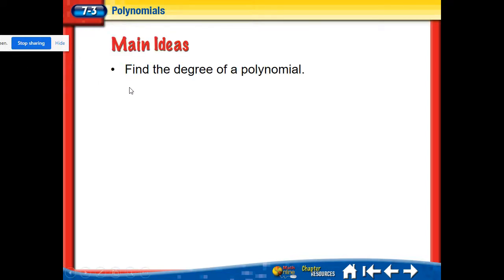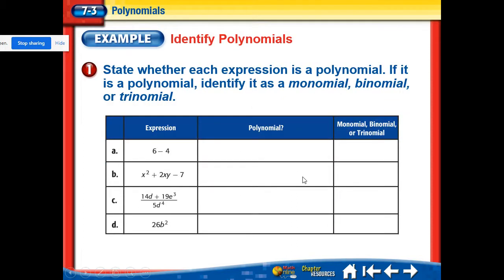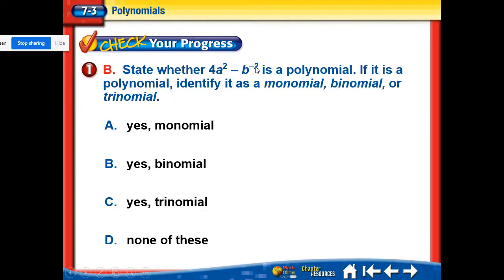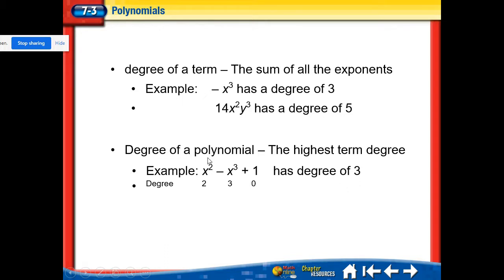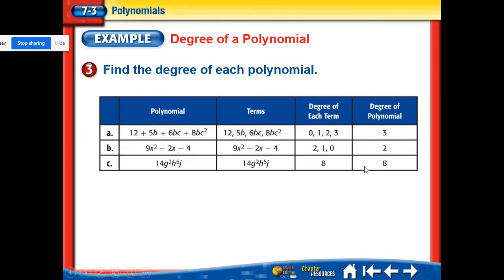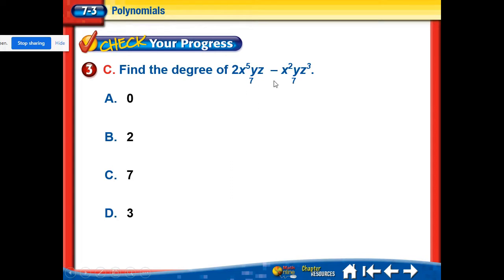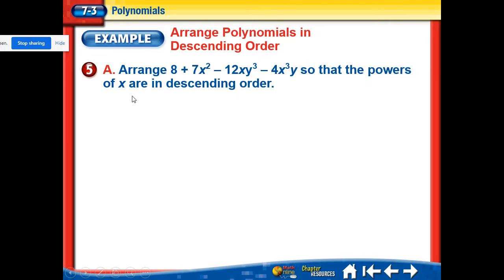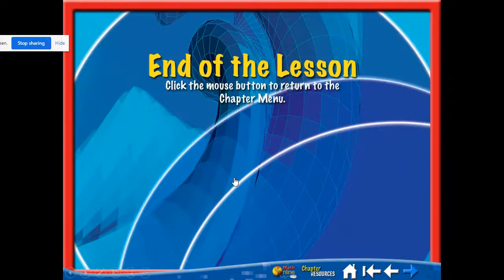Polynomials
Naming polynomials by terms and degree.  Ordering polynomials in descending order.